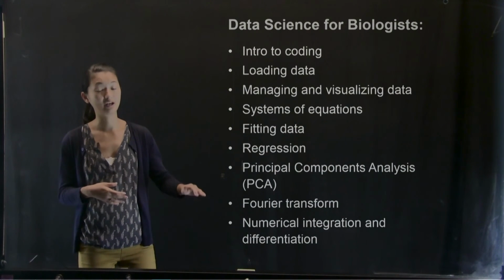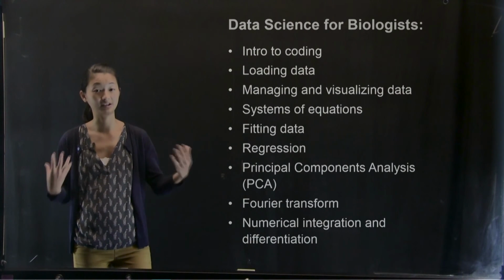Data Science for Biologists: Syllabus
Syllabus

Instructors:
Nathan Kutz: faculty.washington.edu/kutz
Bing Brunton: faculty.washington.edu/bbrunton
Steve Brunton: faculty.washington.edu/sbrunton